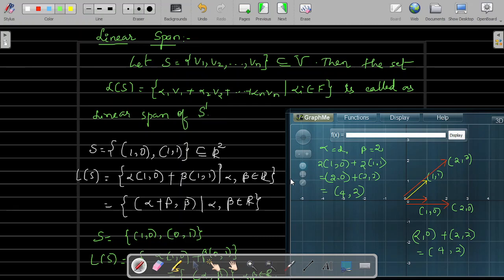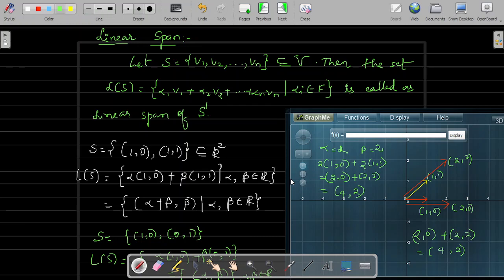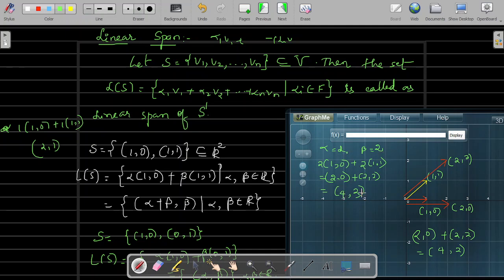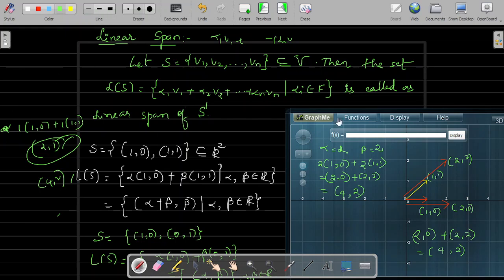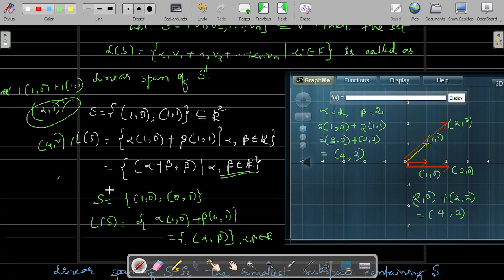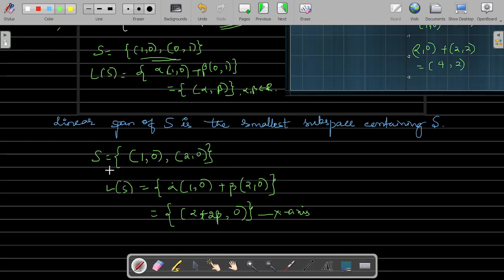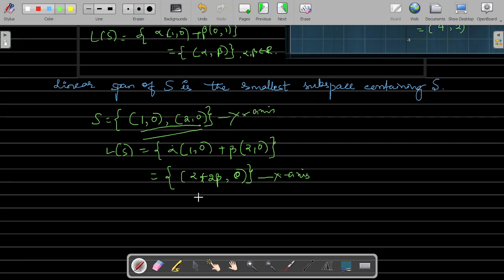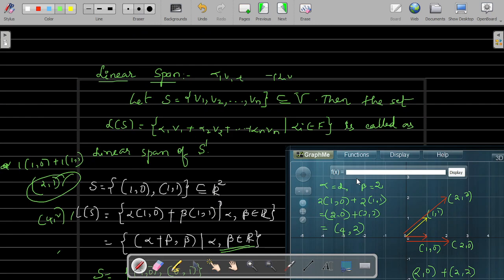Linear span of vectors#span#linearspan#vectorspaces#linearalgebra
Episode:4
In the series of lectures on Linear Algebra.
This video explains about linear span of vectors.